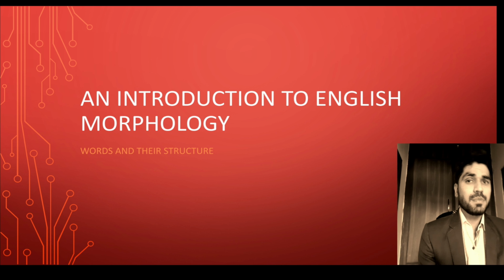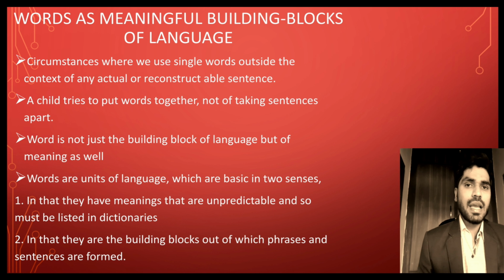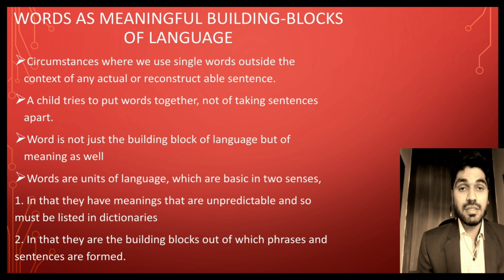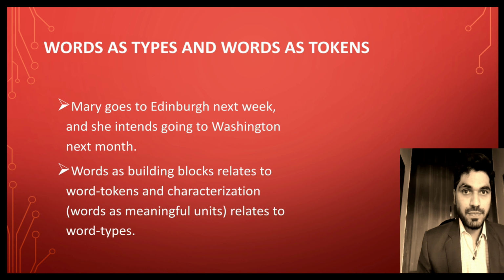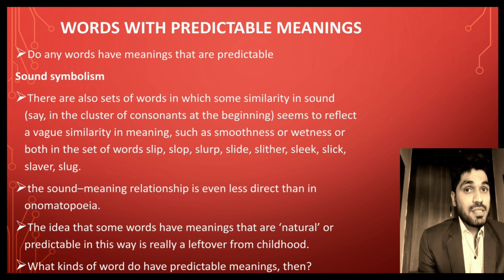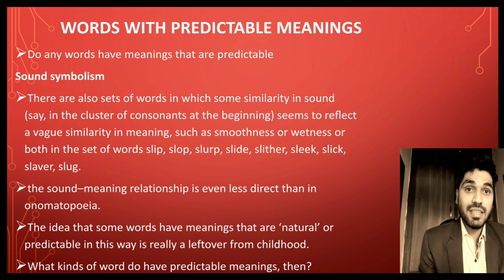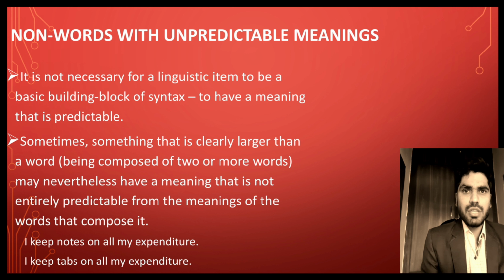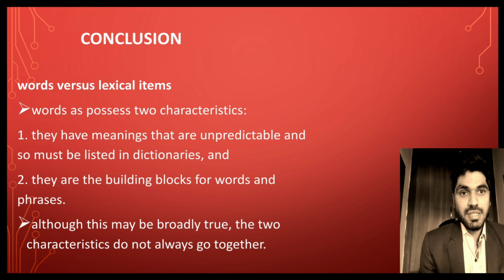Syntax and Morphology Part-1